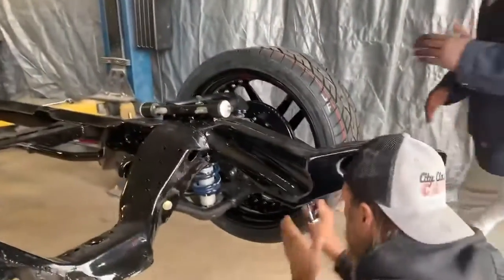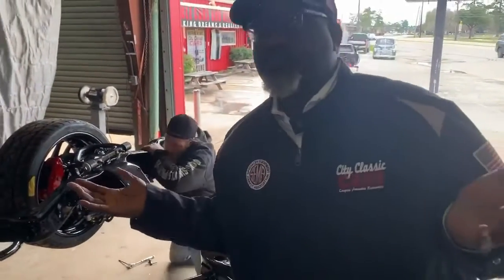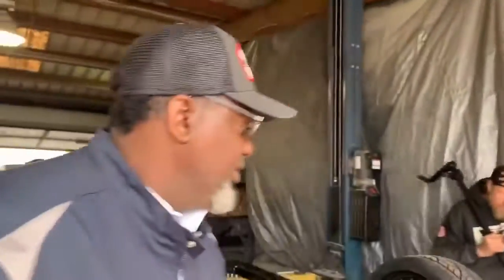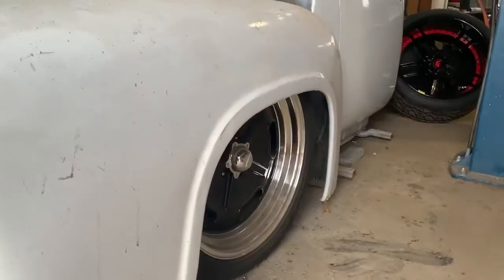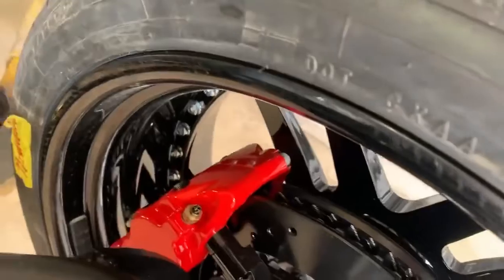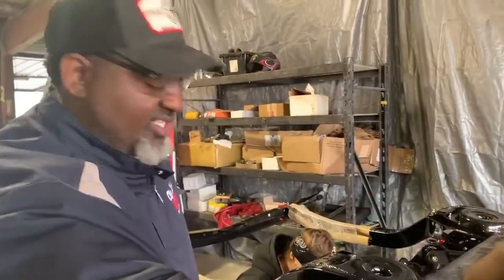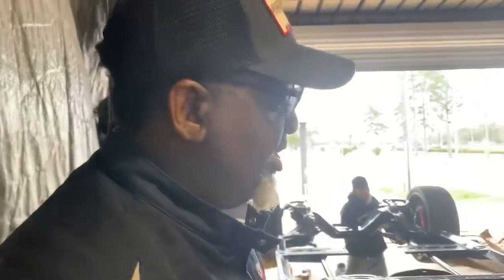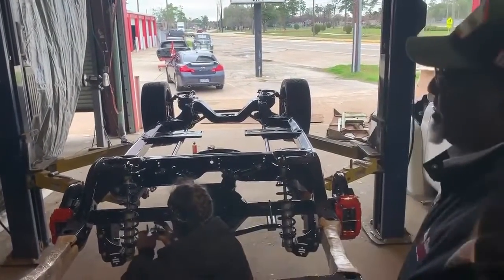Shop Talk with Sabra. | Chassis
Chassis 101 with SEMA Master Car Builder Sabra Johnson. Give us a call today to discuss your next Restomod, Restoration or Performance Upgrade project!